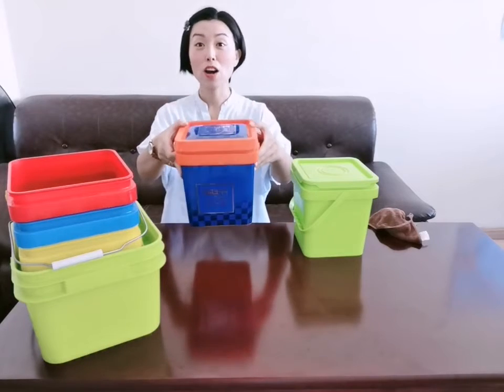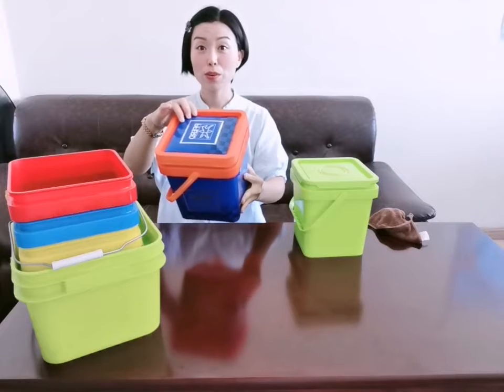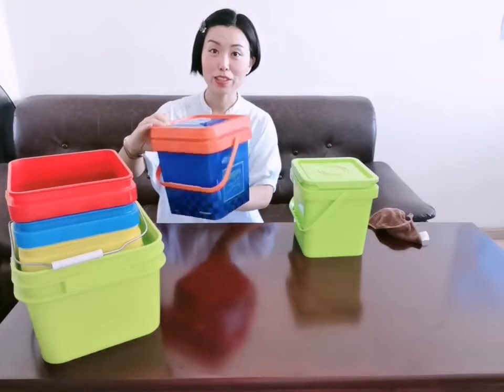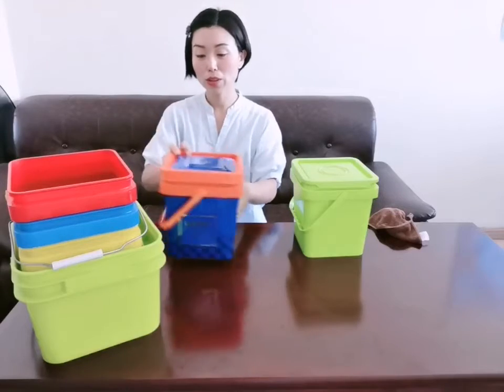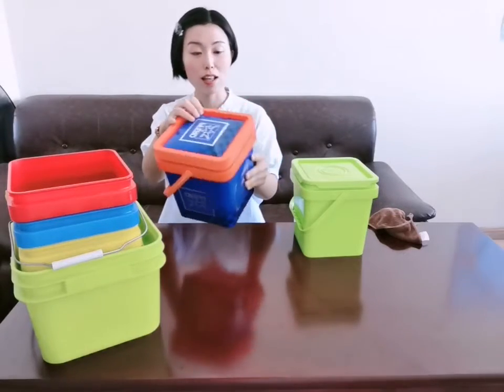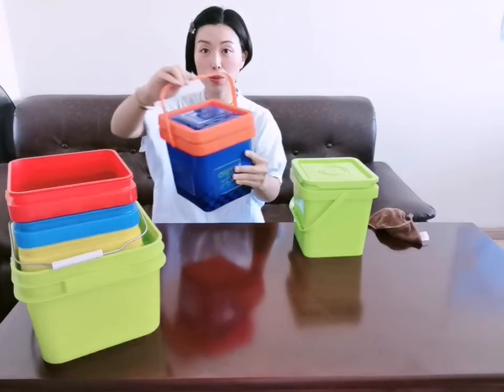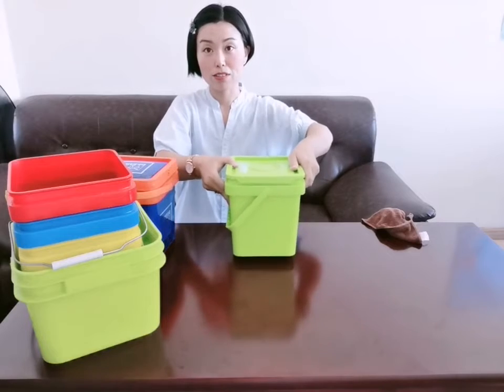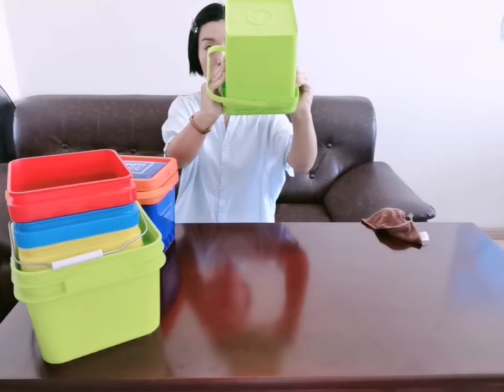How to test the sealing of plastic pails?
The plastic container can store food, snacks, pet food, chemicals, and other industrial products.
Maybe you worry about its sealing, maybe you worry about it's strong or not.
Give your answer from this video :-)